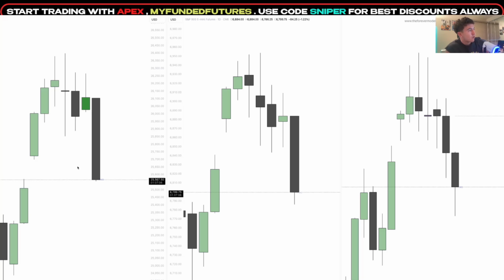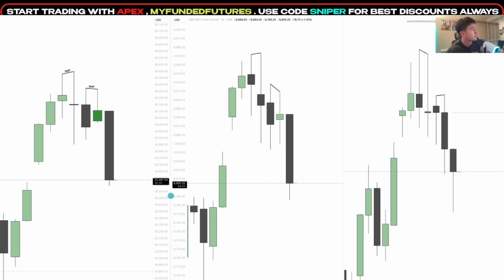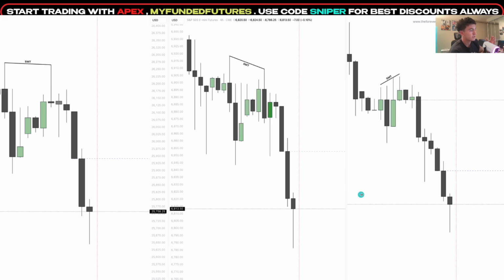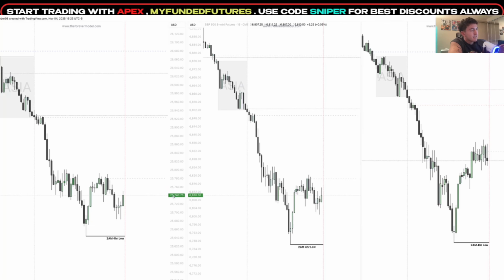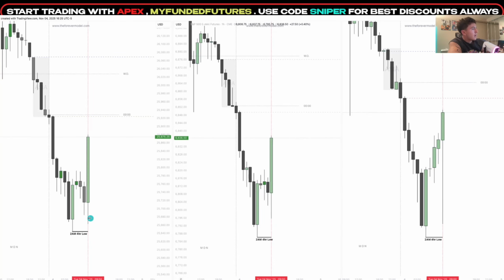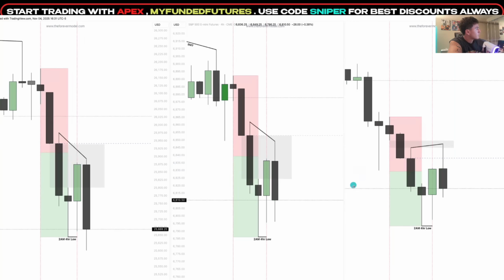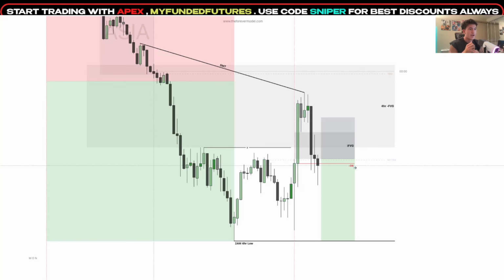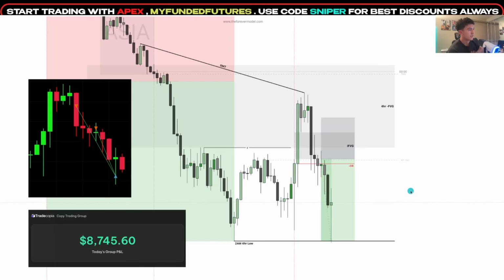How I Made $8,745.60 Live Trading | A+ Forever Model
This trade was taken live to an audience of over 500 people and to my private discord. This exact trade setup / model is what has allowed me to quit my job and trade full time. Enjoy...